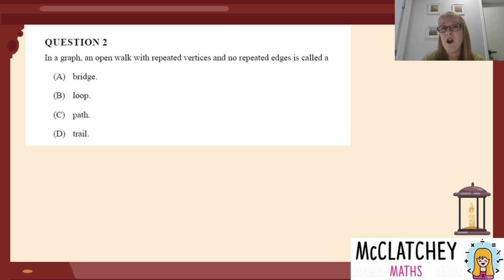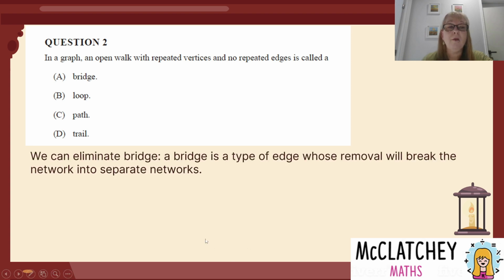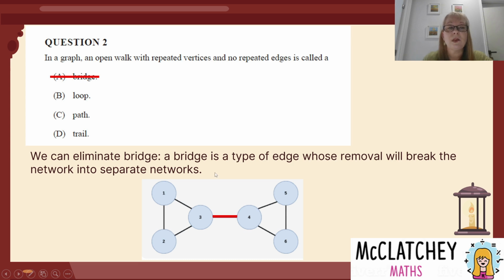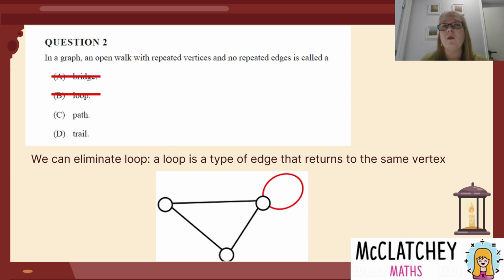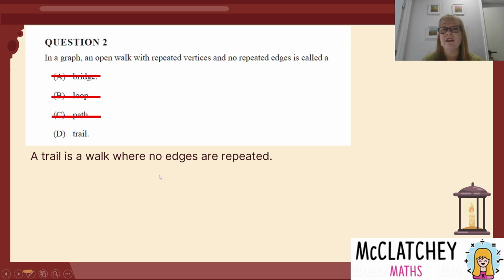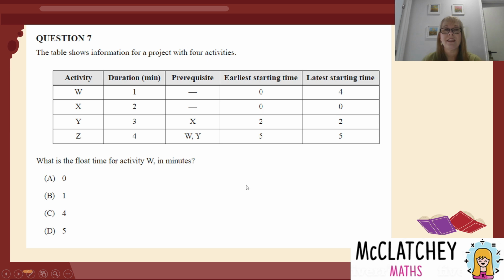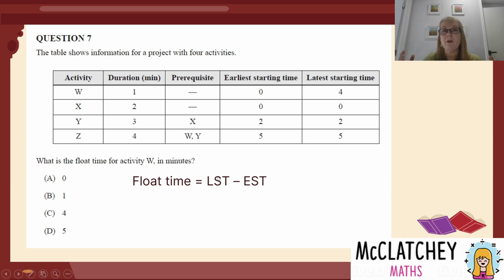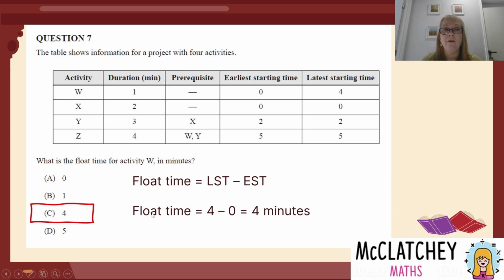2024 External Exams QLD General Maths: Multiple Choice Networks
In this video we will discuss key networks vocabulary, and recap how to calculate float time in a project network. This covers multiple choice questions 2 and 7 from paper 1.